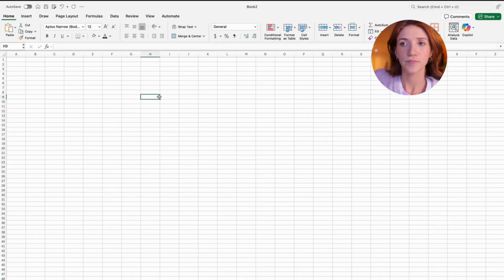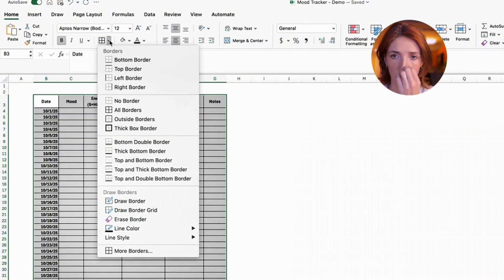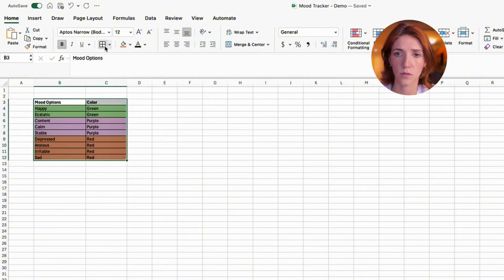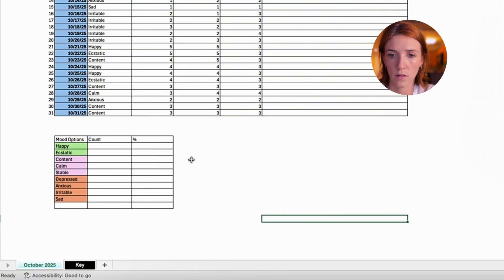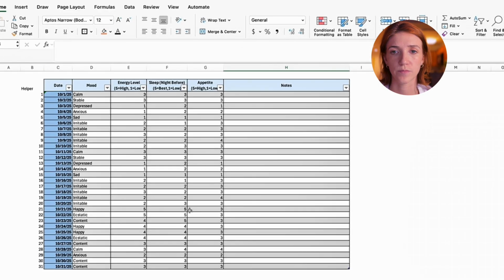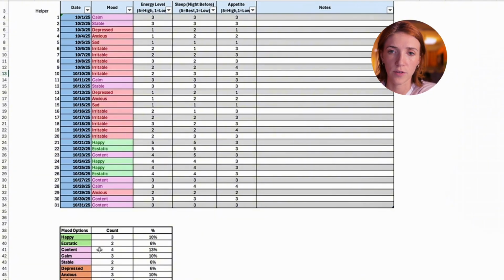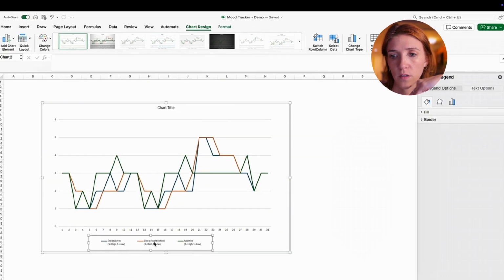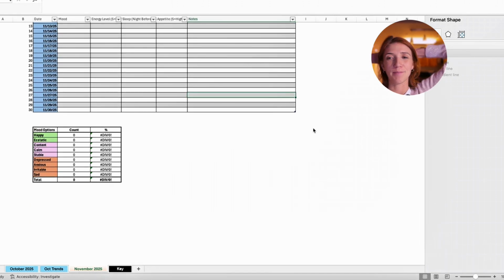Create a basic mood tracker in excel with me (step-by-step!)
In this video, we’re building a basic mood tracker in Excel, step by step.
It’s simple, color-coded, and easy to personalize. You’ll learn how to use dropdown menus, conditional formatting, and a quick summary table to visualize your moods over time.

This is a great starting point if you’re new to Excel or want a calm, organized way to track your mental health.

💬 This format is intentionally very simple — but if you’d like me to create a more detailed or advanced version (with charts, averages, or trend analysis), let me know in the comments!

00:00 Intro
01:00 Setting up the table
04:35 Adding a key
07:45 Using a named range for drop down menu
08:40 Setting up drop down menus
10:52 Adding a summary table
14:40 Conditional formatting to see trends
18:20 Adding a few chats (examples — these can be expanded to be more complex)
25:30 Closing